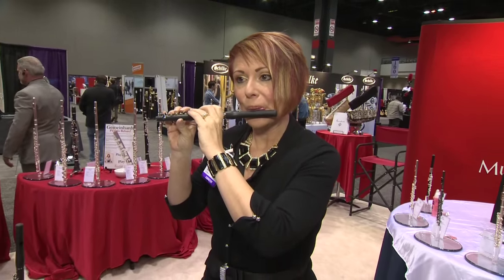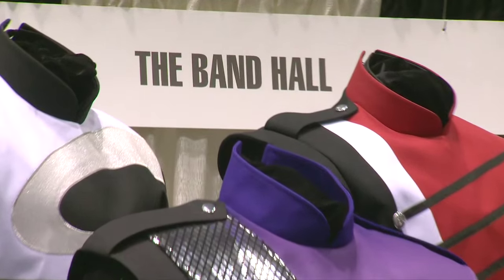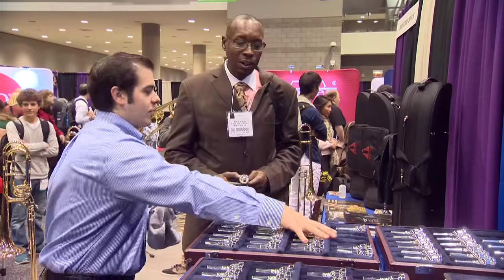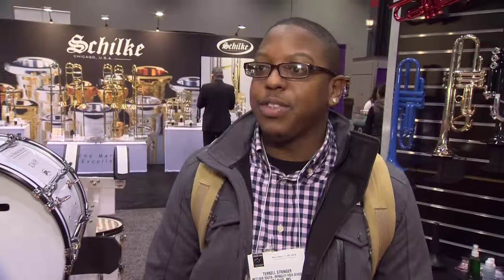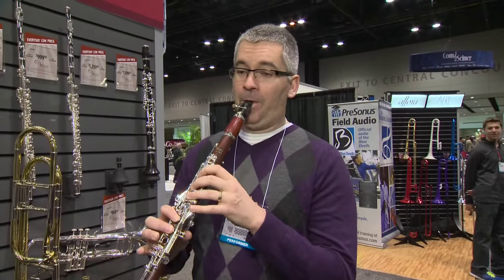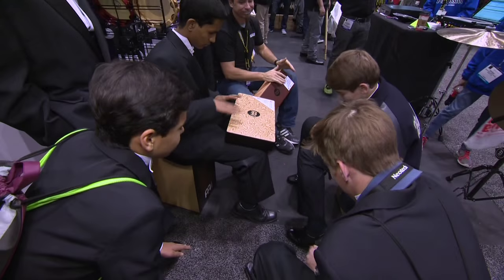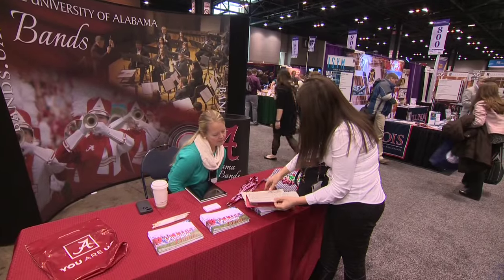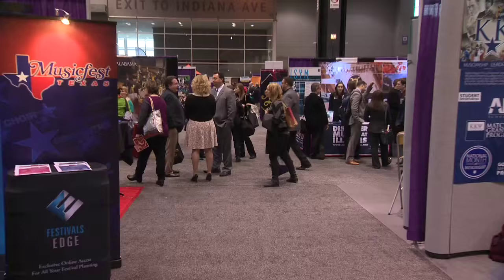The Midwest Clinic - Exhibit Halls - The Best in Music and Technology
Each year, more than 400 vendors and exhibitors attend The Midwest Clinic’s annual conference. They set up approximately 700 booths – spanning across McCormick Place – showcasing state-of-the-art instruments, new applications, new technology, and all of the accessories to match. Whether you’re in the market for a piccolo, uniforms, fund raisers, or anything else a music professional might need, you’re guaranteed to find something extraordinary.